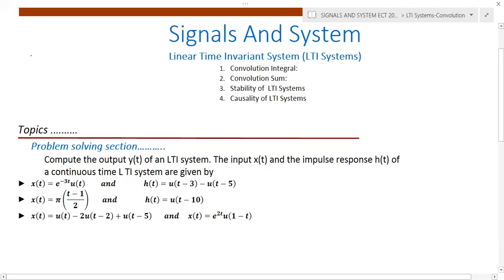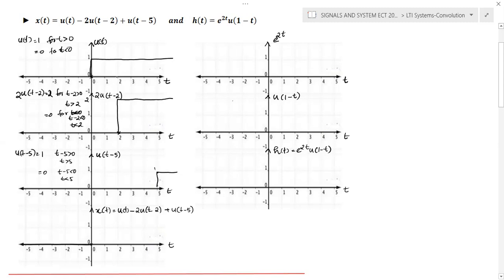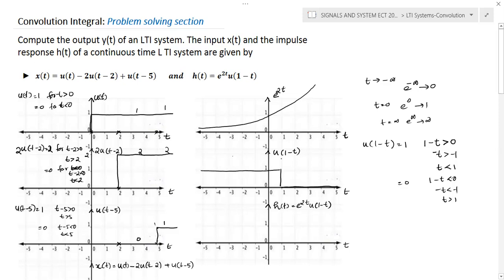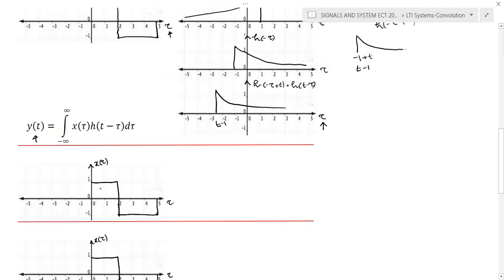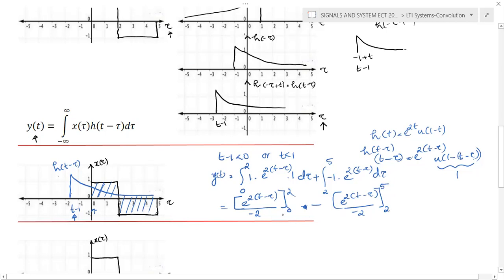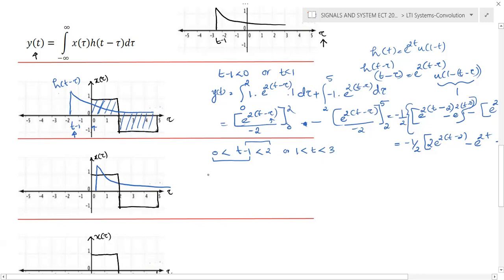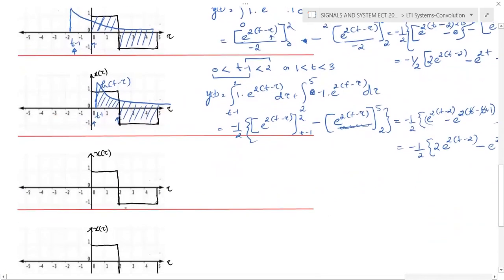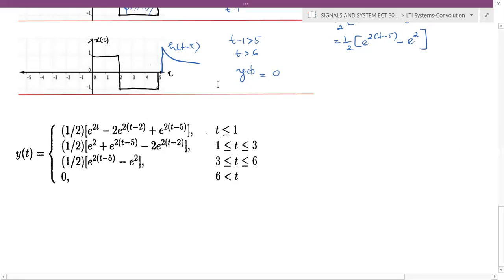M1 Lec6i|LTI systems| Convolution Integral| Graphical Method | Example Problem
Topics .………

 Problem-solving section………..
  Compute the output y(t) of an LTI system. The input x(t) and the impulse response h(t) of
  a continuous time L TI system are given by

 ► x(t)=u(t)−2u(t−2)+u(t−5)        and     x(t)=e^2t u(1−t)